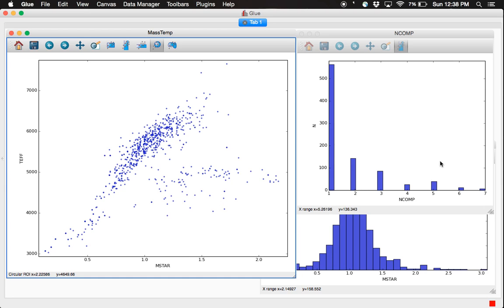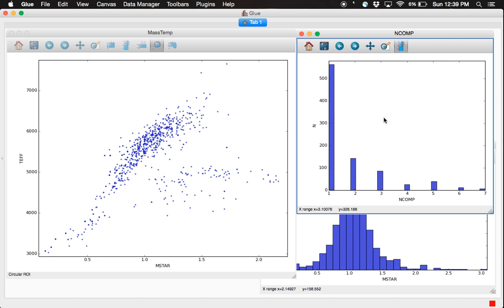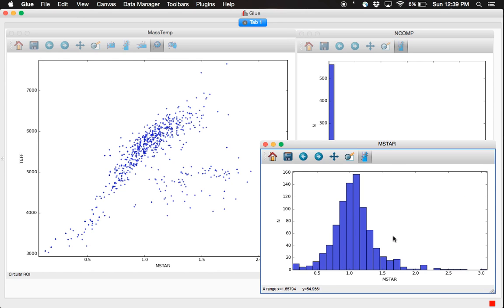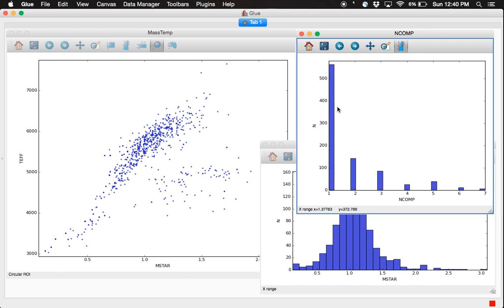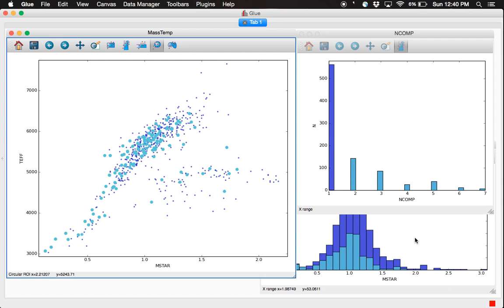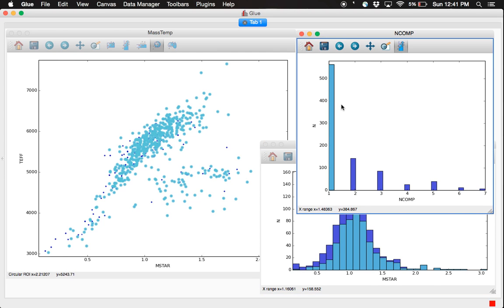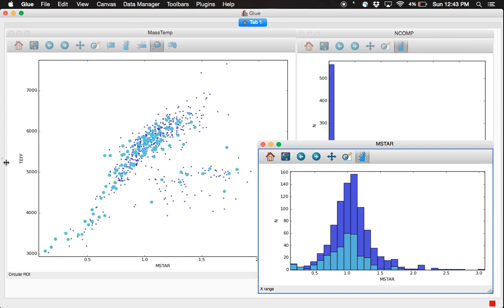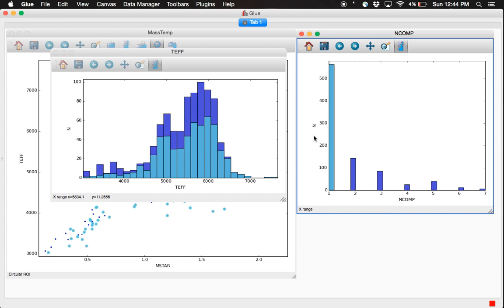Visualizing exoplanet data using GluViz